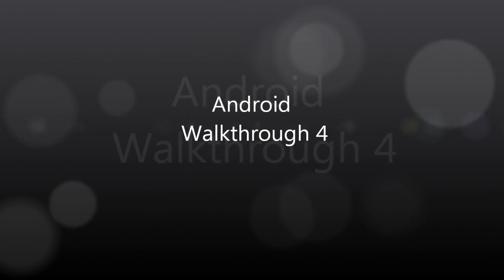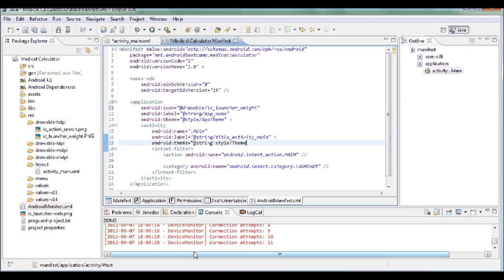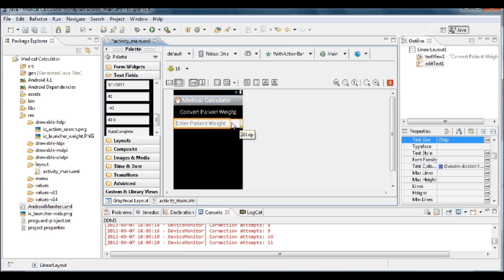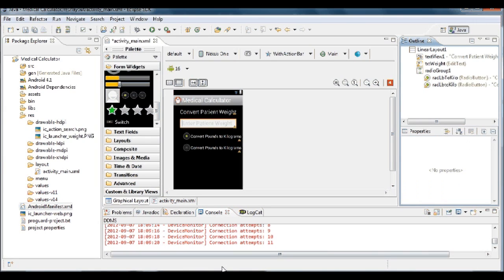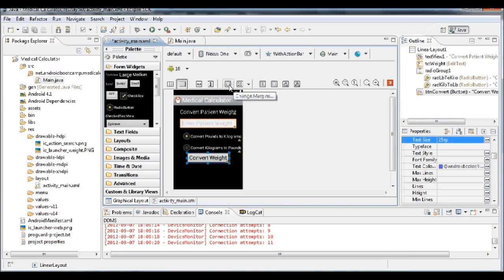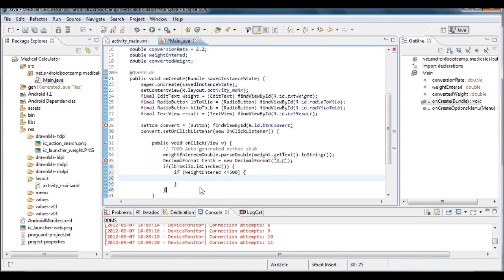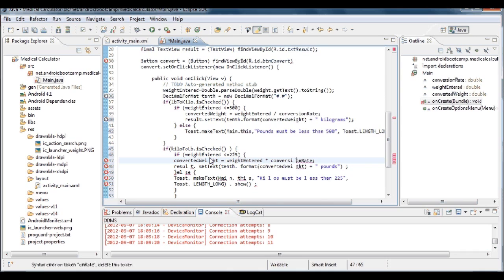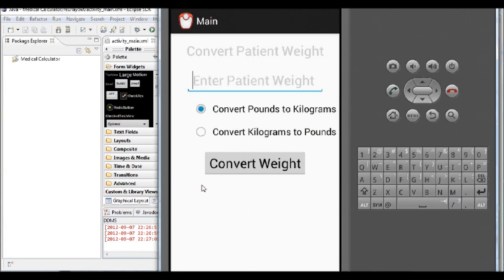Android Weight Calculator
Gravity, if statements, alignment, margins, radio buttons, adb